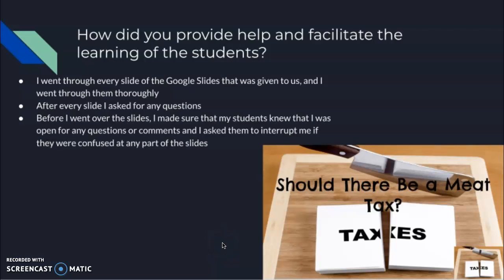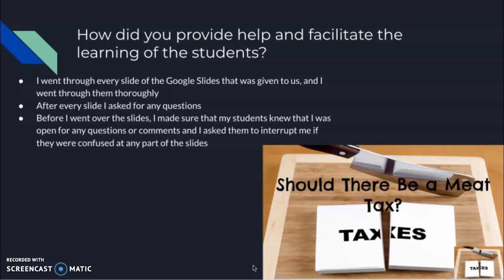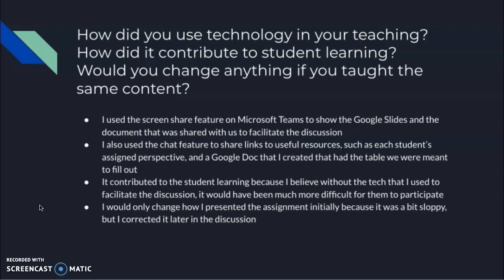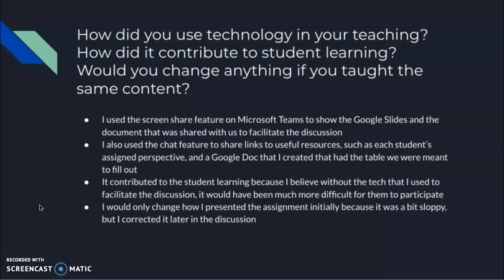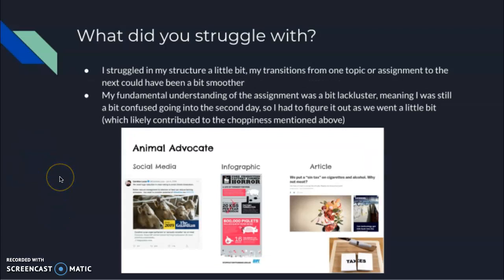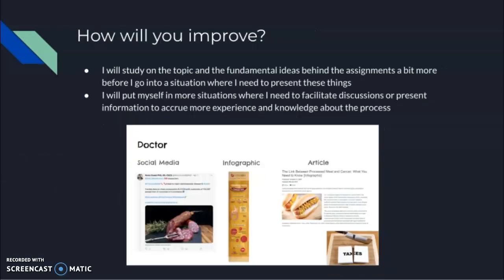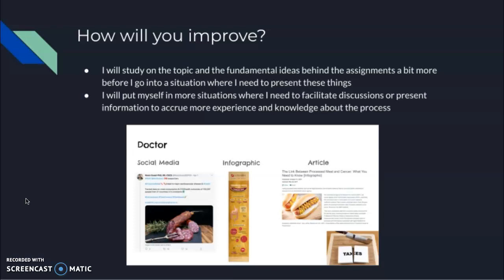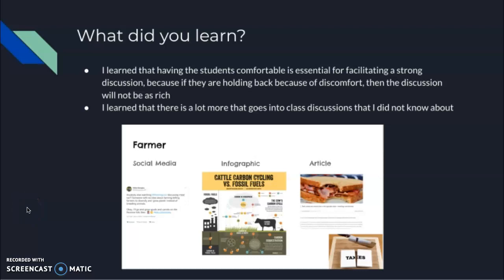Virtual Field Experience